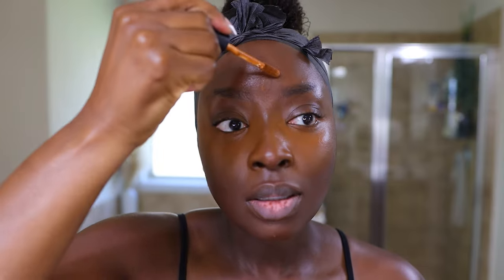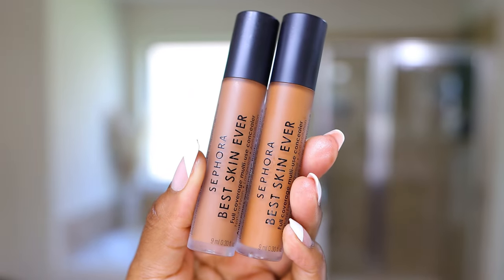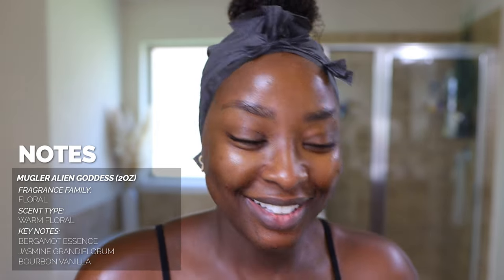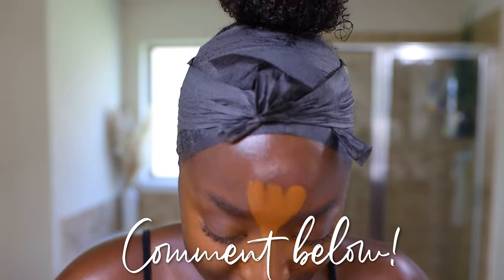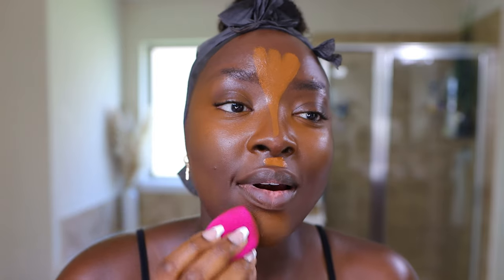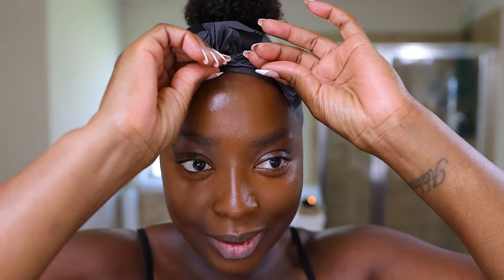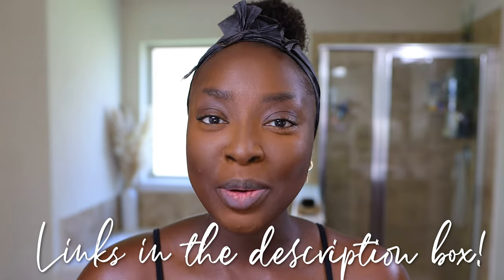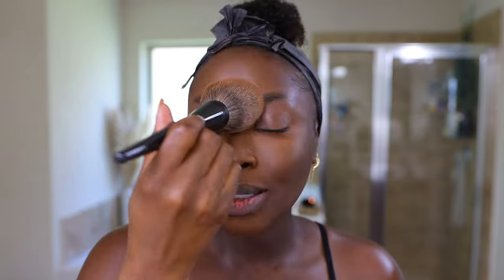NEW SEPHORA *best skin ever* FULL COVERAGE CONCEALER FIRST IMPRESSION 57Y + 59N | MenaAdubea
aahhhh! My mic was off, so sorry!

French Tip NAILS

⇢ Alien Goddess Mugler Eau de Parfum Intense

⇢ Laura Mercier Transluscent Powder
⇢ Estee Lauder Foundation (Espresso)
⇢ Sephora Best Skin Ever (57Y)
⇢ Makeup Sponges
⇢ Black Hair Wraps
⇢ KVD Good Apple (098)
⇢ Patrick Starr Powder Foundation (Dark 4G)
⇢ LYS Beauty Contour (Deep)
⇢ Sephora 80 Brush
⇢ Rose Inc Cream Highlighter (Prismatic)
⇢ Sephora Blush (Tiger Lily)
⇢ Charlotte Tilbury Brow Cheat (Natural Black)
⇢ Sephora Best Skin Ever (59N)
⇢ Sephora 45 Brush
⇢ Real Techniques Deluxe Crease Brush
⇢ Sigma E28 Brush
⇢ TLB Savage
⇢ Maybelline Poet
⇢ Revlon Lash Curler
⇢ Color Wow (Black)

-- SENDING A PACKAGE? --
Mena Adubea

1 Peter 3: 3 - 4